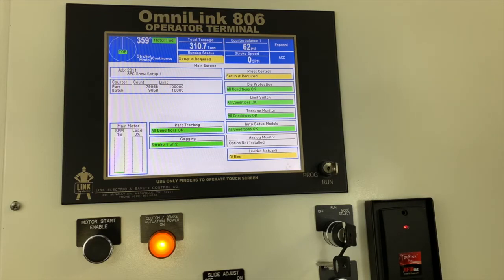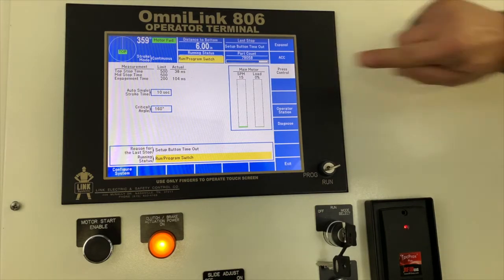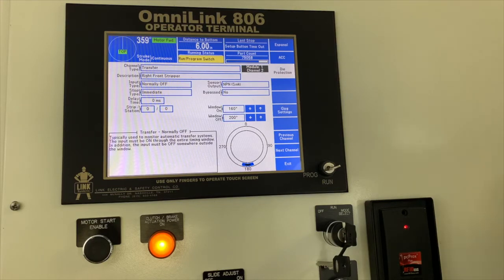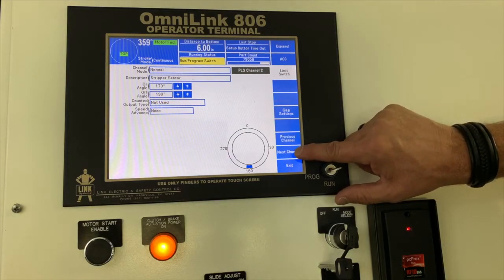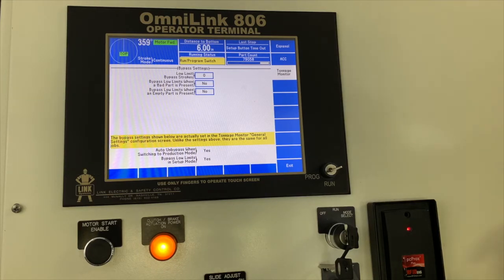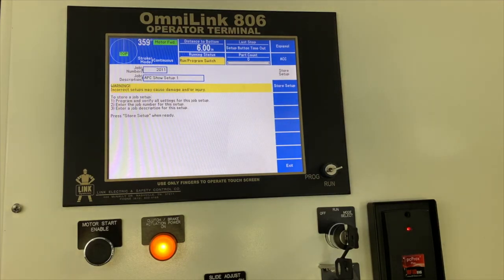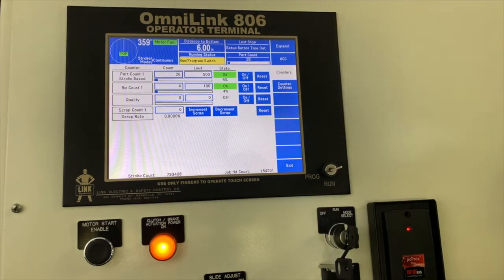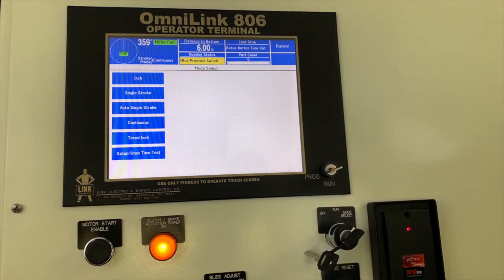LINK 5100 APC 1 9 20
Link Systems Instructional Video For Navigation Of 5100 APC Press Control with the 806 Operator Terminal